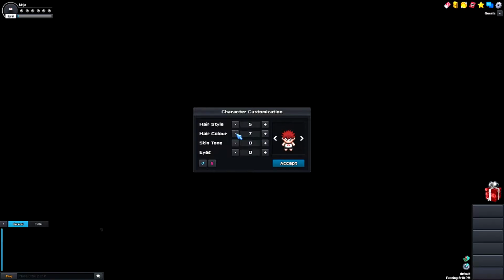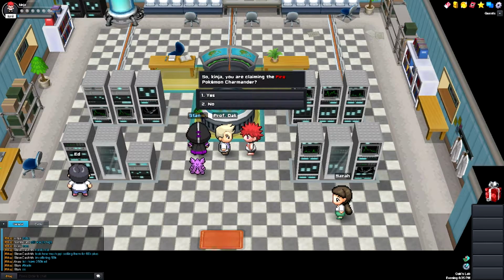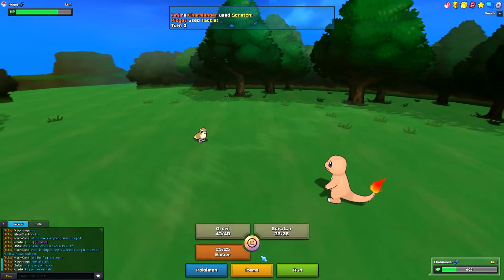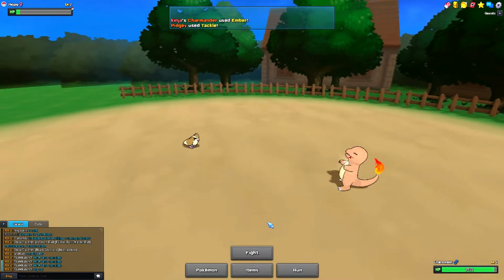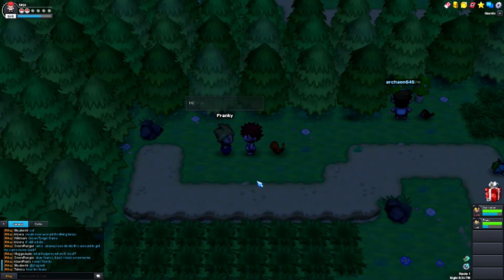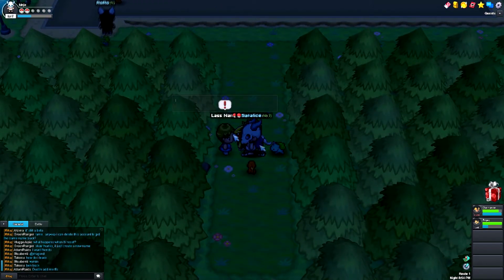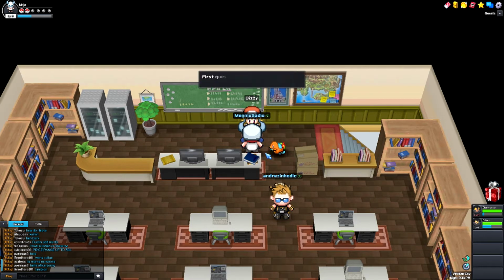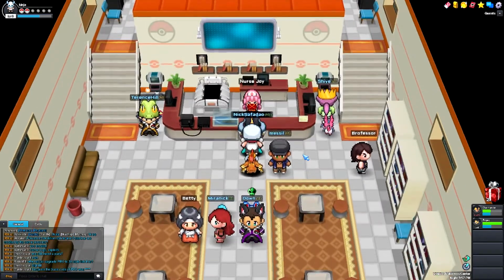PokeOne - New Pokemon MMO! First day in Kanto Region! [Episode 1]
I might be a little too late but it's here! The new Pokemon MMO is out! Let's go and check this out! This will be my first episode for this series. I am really hyped up for this game as I am a Pokemon fan, of course in this first episode I chose Charmander because he is my favorite Pokemon out of all the Pokemons.

I hope that you will like my PokeOne Series if this gets many likes I will try to upload everyday for new PokeOne content.

I'm sorry for my low volume of mic I will fix it in the next episode. I hope that you enjoy this video.